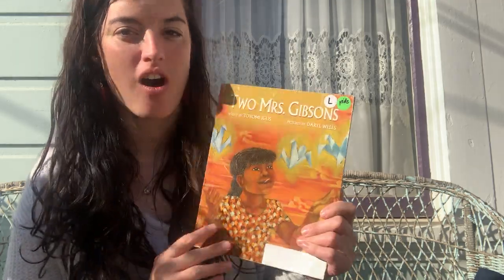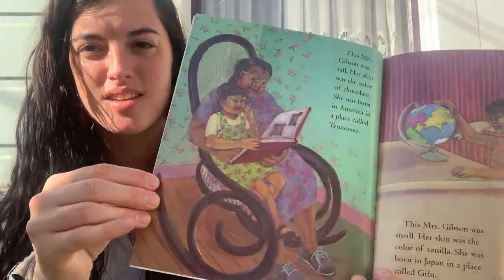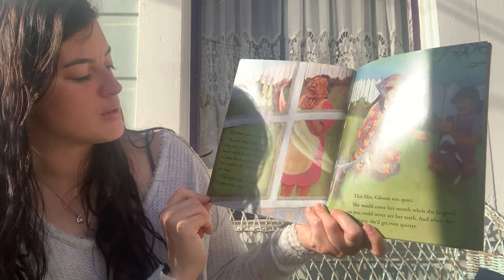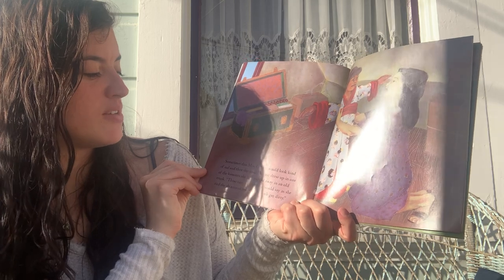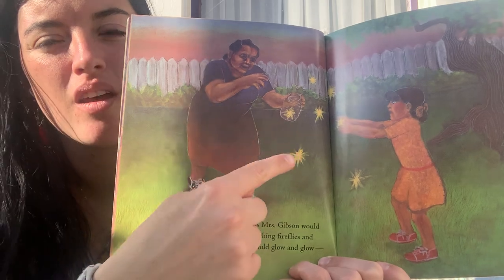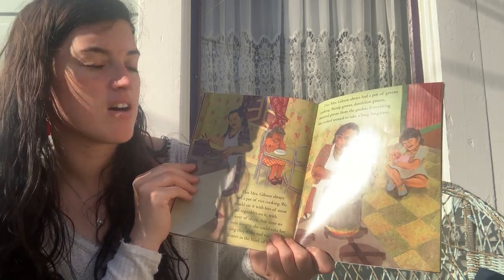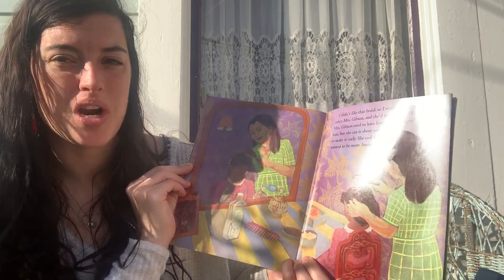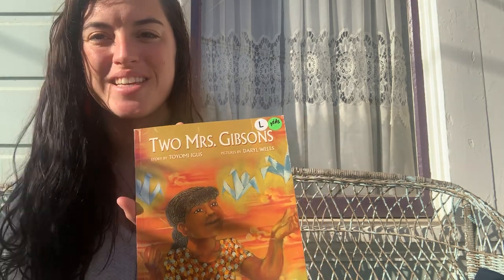Read Aloud for Friday, April 17th